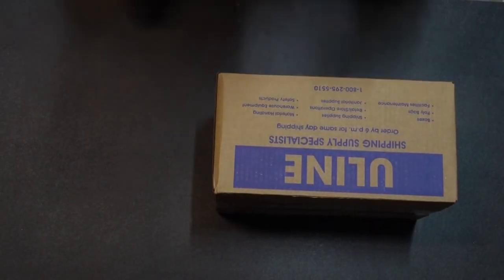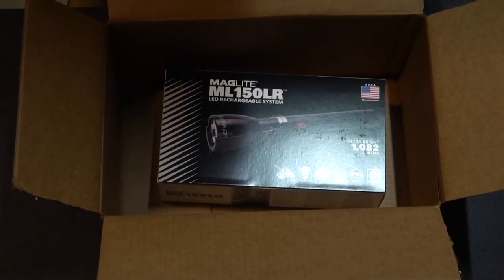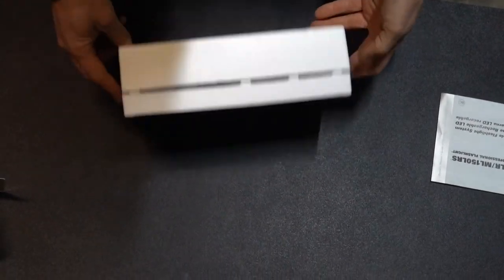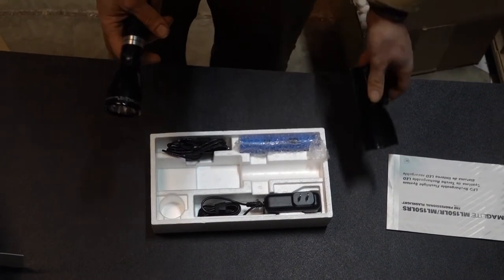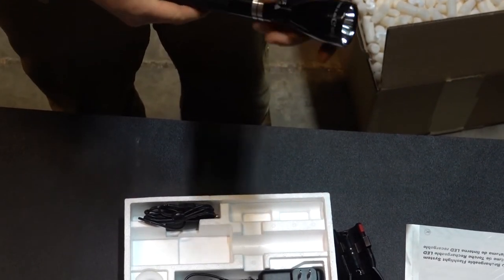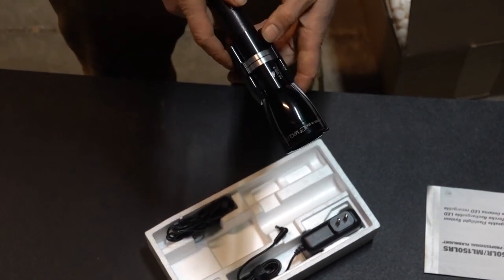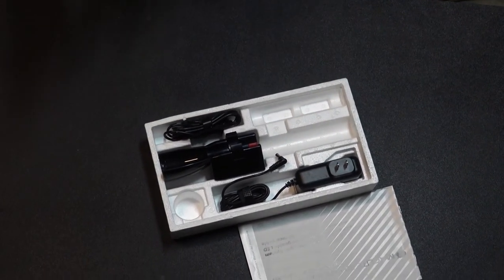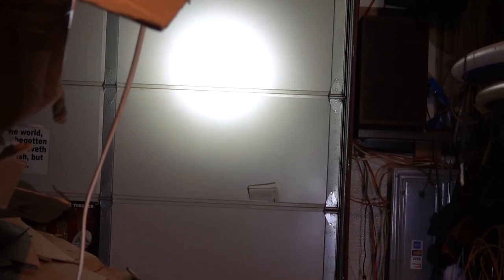Maglite LED Mag Charger with Base 150LR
Amazon Link to buy it.